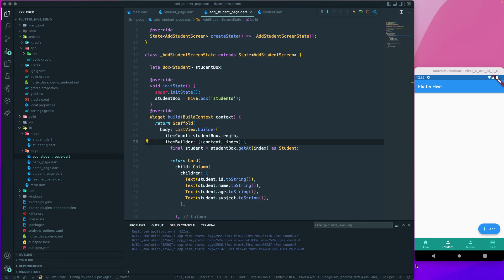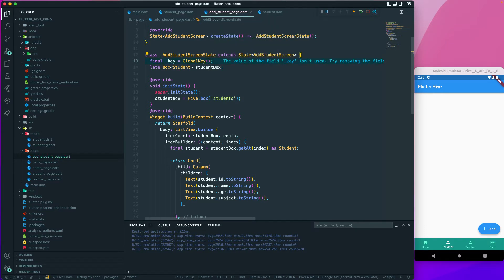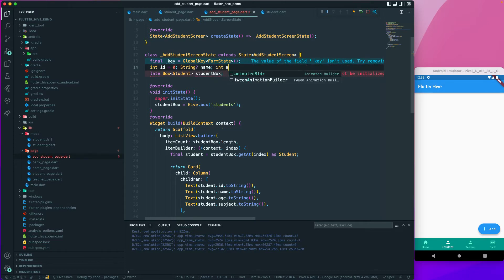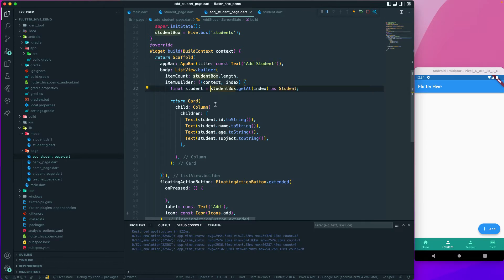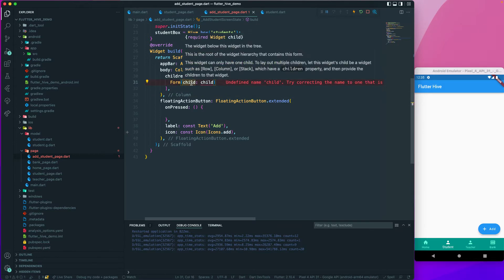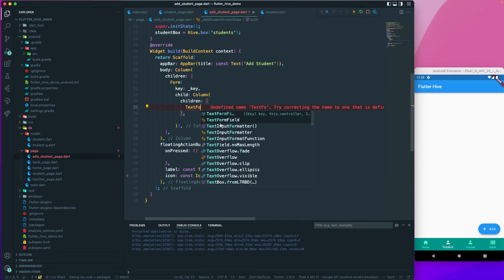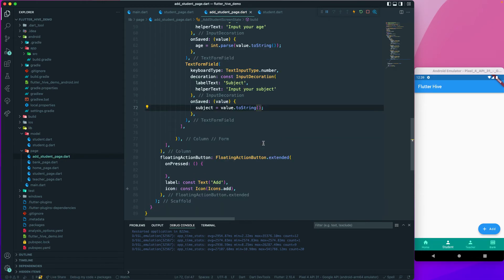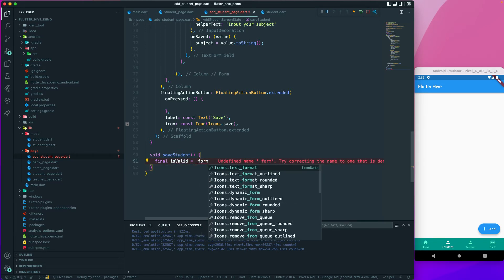Flutter | Hive | NoSQL | 8.Write To Student Box